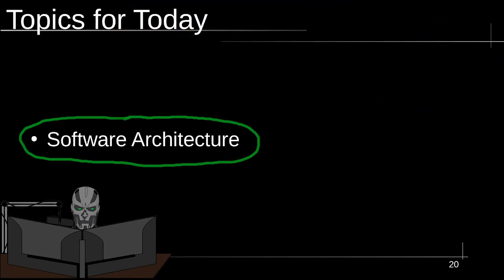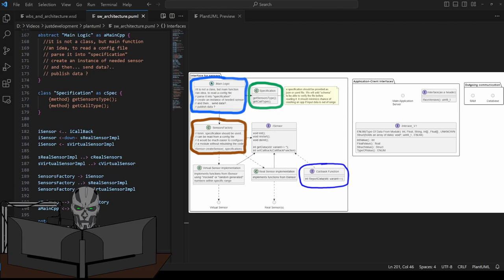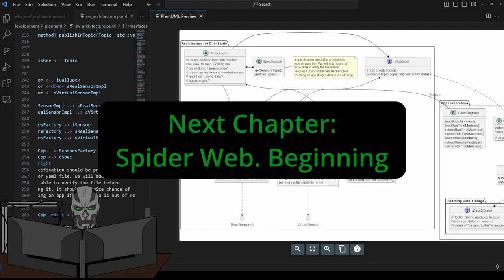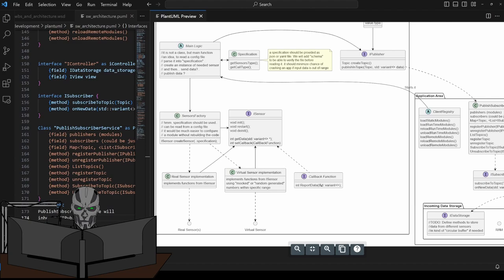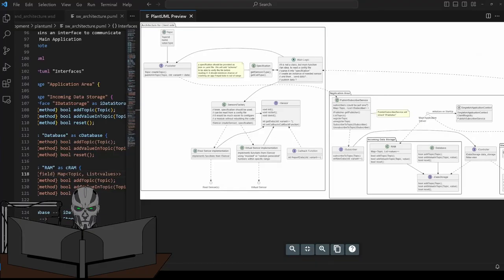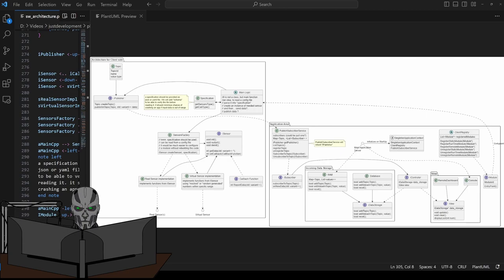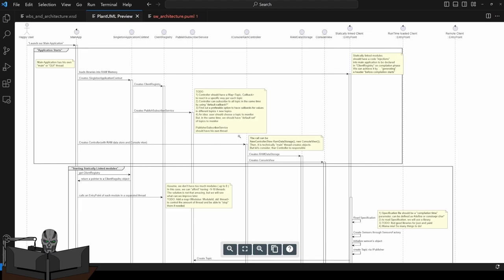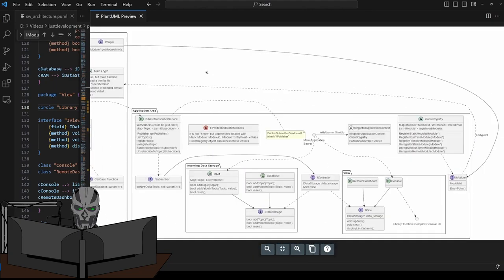Designing Software Architecture and Sequence Diagram for YEP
In this video we are designing the Software Architecture and Sequence Diagram for Your Exciting Project (YEP).
Worth to repeat: it is one of possible ways to design an archictecture. It will be only better!

You can download the SW Architecture diagram from the Google Drive

To be able to write/preview/design/render PlantUML, i used VSCode + PlantUML extension.

Yes. i know, i know. The video is NOT 10 minutes long.
My important goal in this video was to show you the way how was i thinking on designing the arhictecture.

The music is used in this video:
 [FREE] Dark Techno / EBM / Industrial Type Beat 'PROJECT' | Background Music